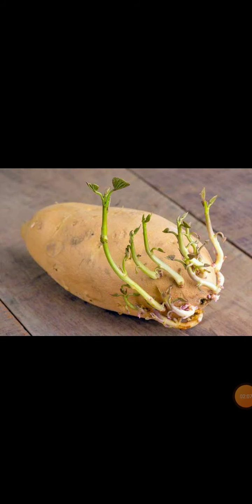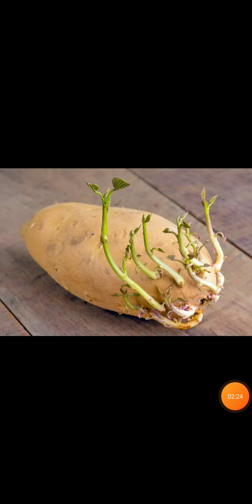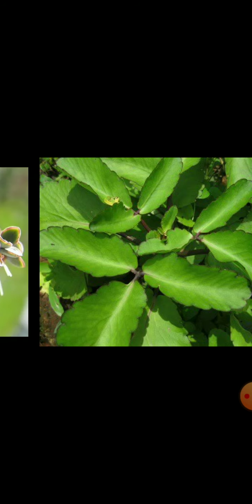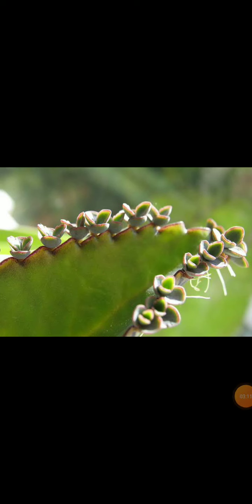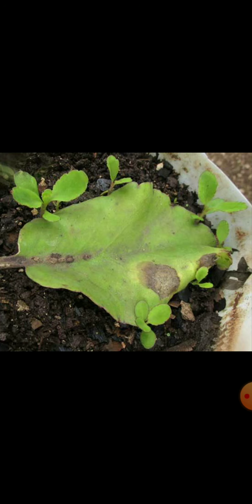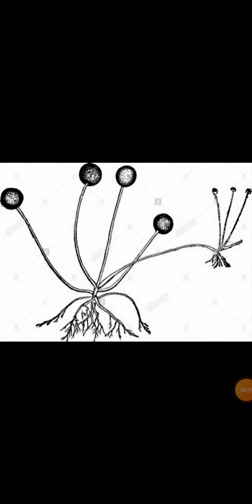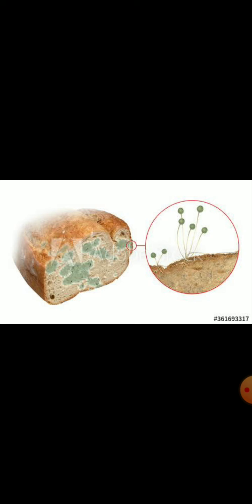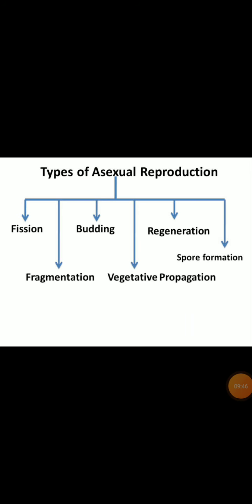Chapter - 8 How do Organisms reproduce? Part - 6 Class 10 Science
Spore Formation